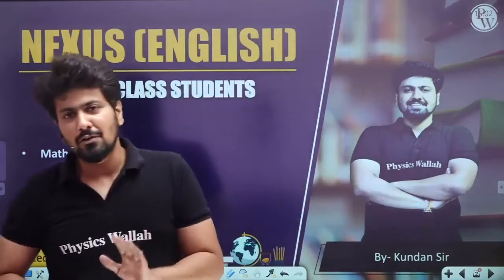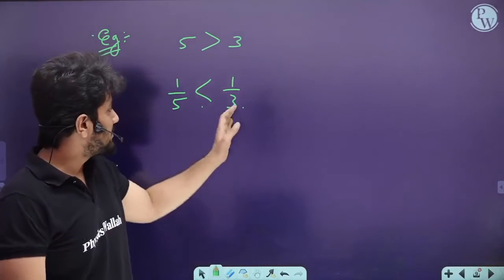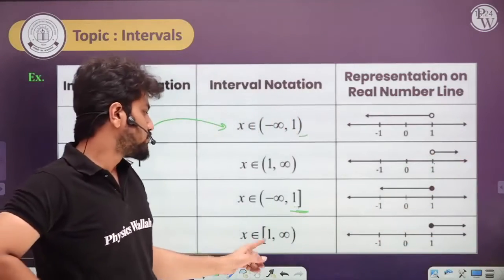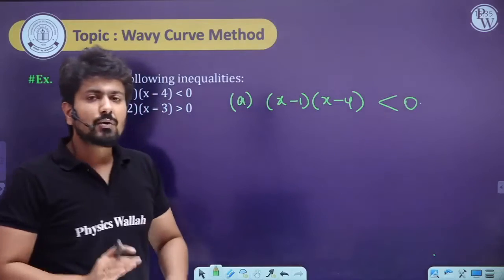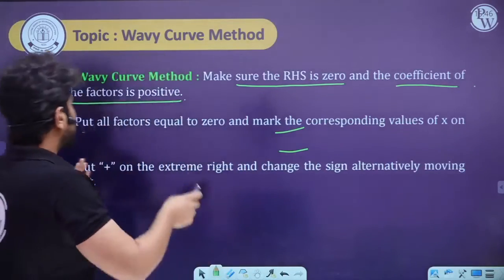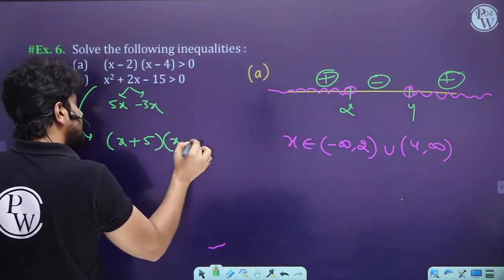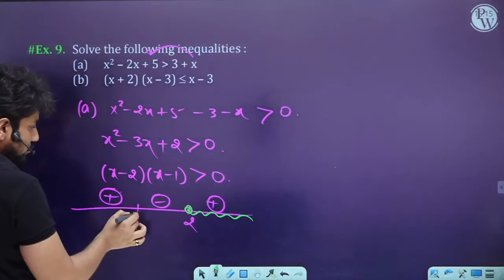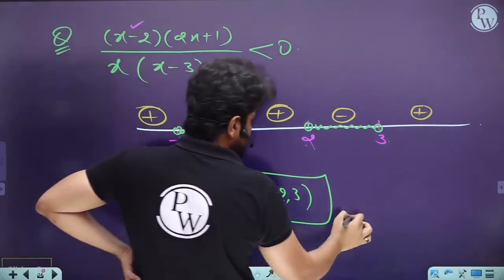BASIC MATH - LOGARITHM 02 | Basic Symbols Used in Inequalities | Pure English | Class 11th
Whether you're studying logarithms for your Class 11th mathematics curriculum or preparing for the JEE, this video will provide you with a clear and concise overview of this important topic. By the end of the video, you will have the necessary foundation to confidently approach logarithmic problems and excel in your math studies.